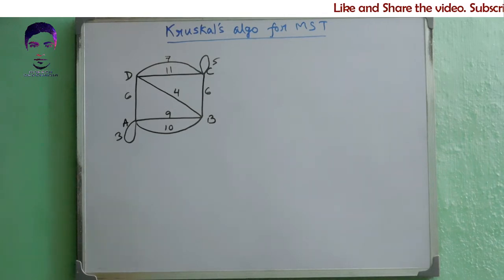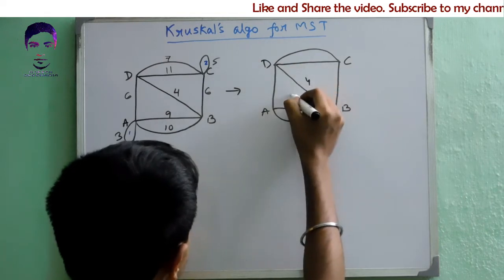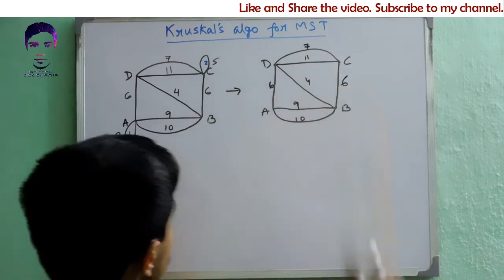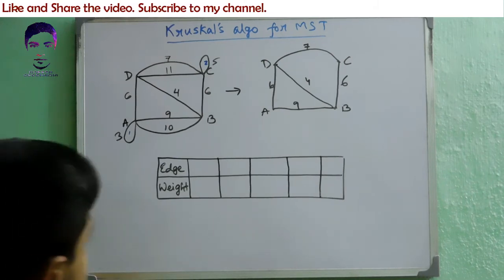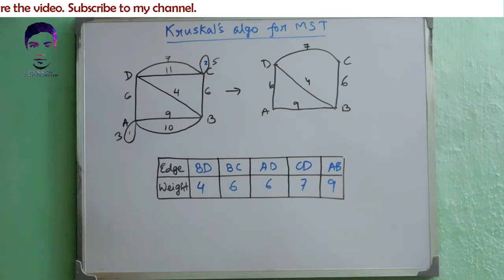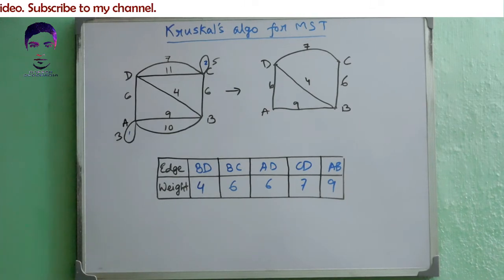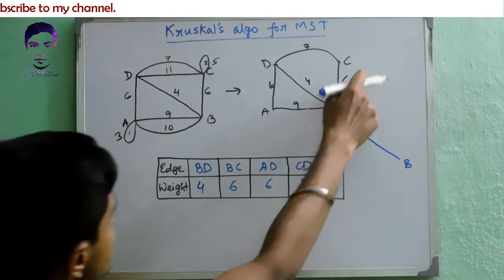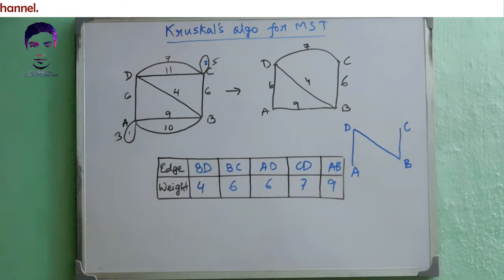Kruskal's Algorithm || Minimum Spanning Tree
In this video I have described an example on the Kruskal's Algorithm for finding Minimum Spanning Tree in Data Structures.Hope you will be benefited out of this video.

Also don't forget to like the video, share it and if you have not yet subscribed to my channel then please SUBSCRIBE it and press the bell icon to get notified whenever I upload a new video.